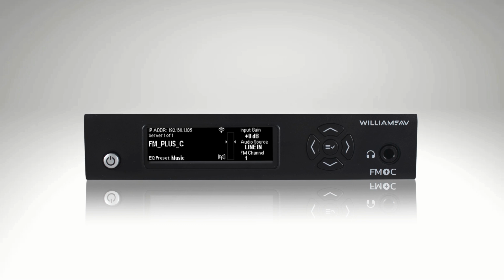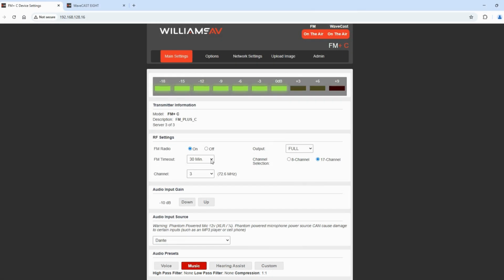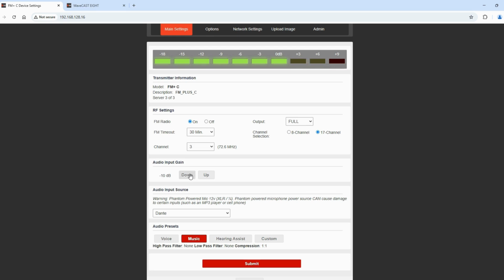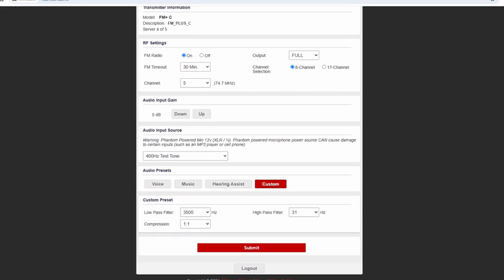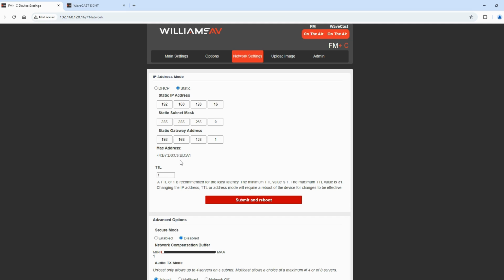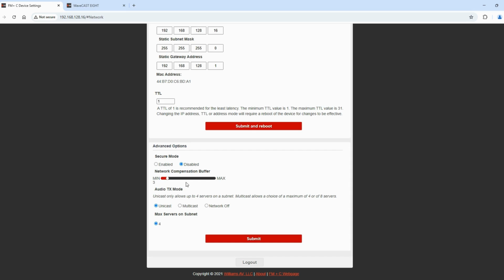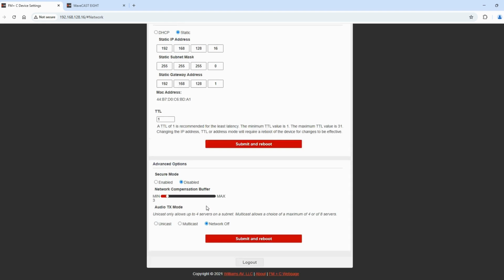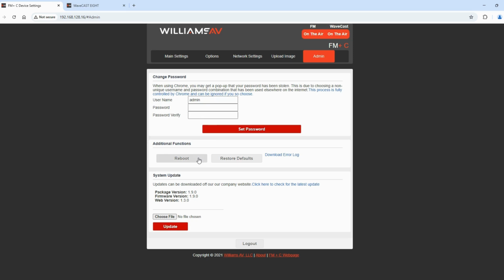Tech Tutorial | WaveCAST Single Channel WebUI Walkthrough (FM T5C & WaveCAST C)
Get a full walkthrough of the WaveCAST Single Channel WebUI, designed for both the FM T5C and WaveCAST C! 🌐 Learn how to access and navigate the interface, configure settings, and optimize performance for seamless assistive listening and audio streaming.